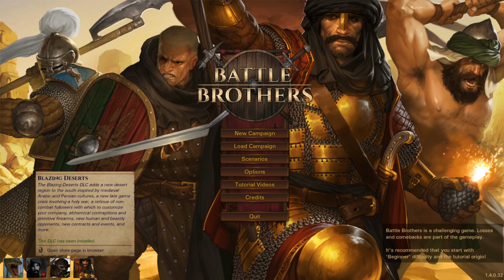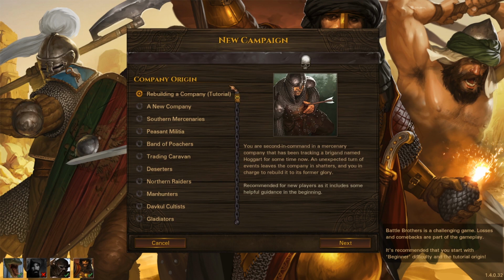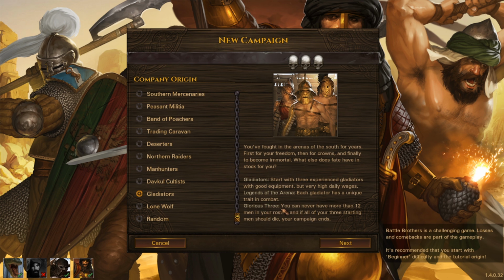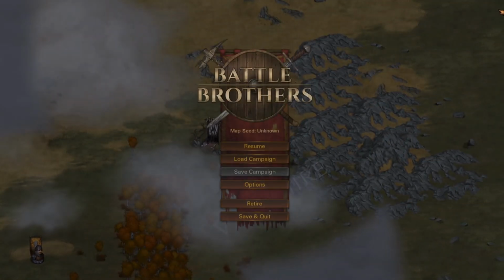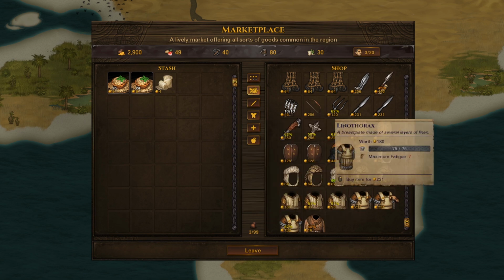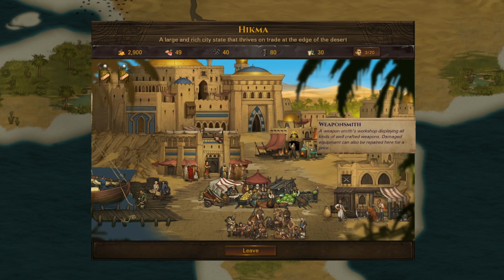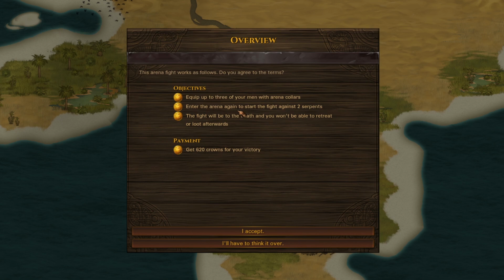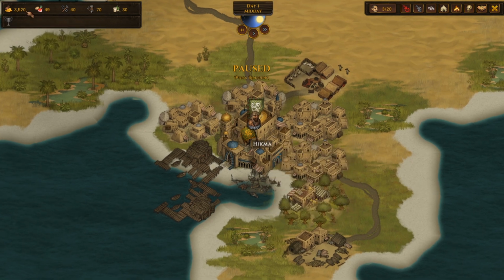Battle Brothers - Blazing Deserts DLC - 1st Impressions Review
0:00 Overall review
3:22 New Features in the DLC
One additional change I found but forgot to mention.  The "ghouls", which used to be slow and weak.  They now have extremely high initiative.  Suddenly, they have become a massive threat as they go first (meaning they can eat their brethren to level up!)